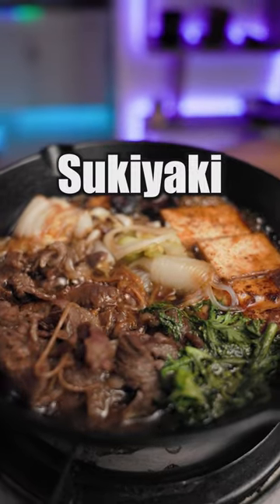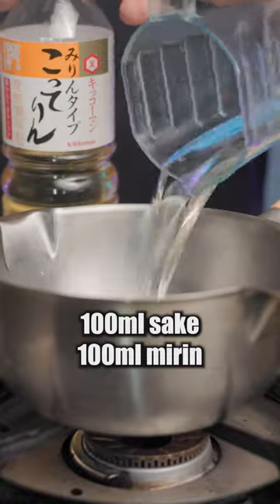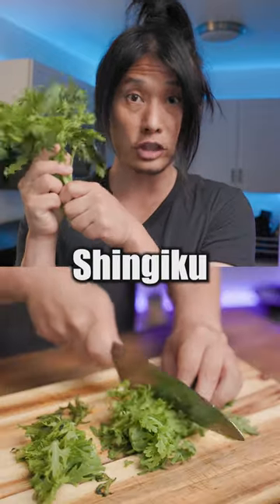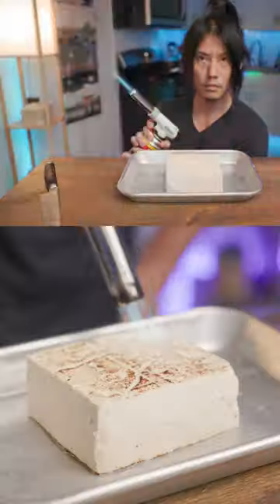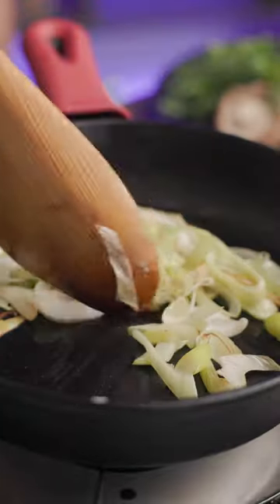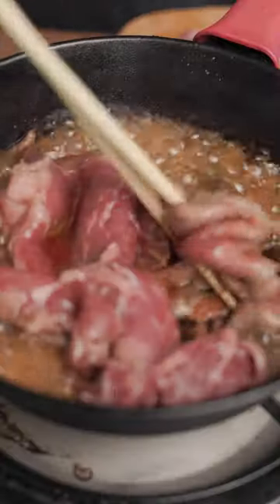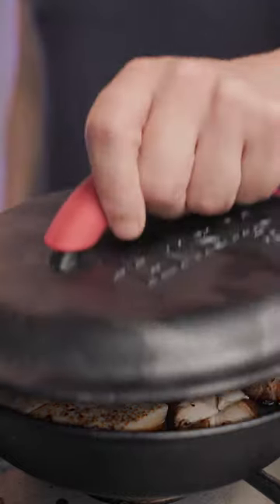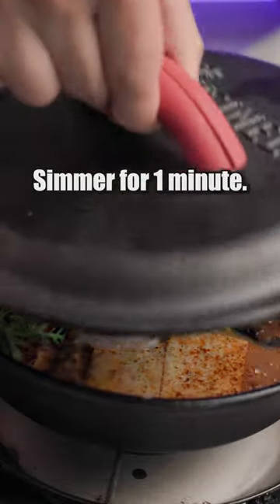Easy Sukiyaki Recipe!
The sukiyaki is an umami filled Japanese hot pot, with beef and lots of vegetables!

[Ingredients]
200g - 300g thinly sliced beef (serves 2 or 3)
1 negi
Shitake mushrooms
Enoki mushrooms
Shungiku leavess
Napa cabbage
Shirataki noodles
Block of tofu

[Broth Ingredients]
100ml sake
100ml mirin
100ml soy sauce
2 tbsp sugar

1. Thinly cut negi diagonally, cut off stem of shiitake mushrooms & cut stars at the top (optional), cut stem from enoki, cut shungiku leaves about 1.5" length, cut off bottom of napa cabbages & rest into large pieces.
2.  Add sear marks to tofu, cut into little cubes.
2.  Pour sake & mirin into a pot then boil for a minute to evaporate the alochol.  Add soy sauce & sugar, mix & simmer until sugar is melted.
3.  Lightly sear negi, take it out.
4.  Lightly sear the beef along with a little bit of broth, then take it out.  Pour inch of broth.
5.  Add tofu, napa cabbages, mushrooms.  Close lid & simmer for 5 minutes.
6.  Add the rest, simmer for a 1 minute or so.  Enjoy!